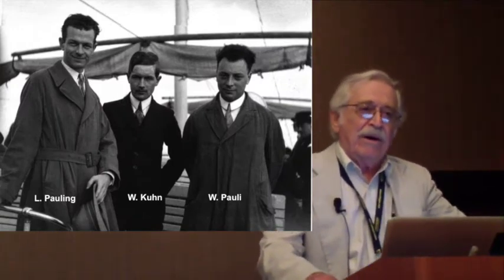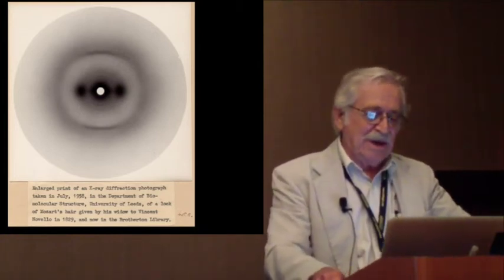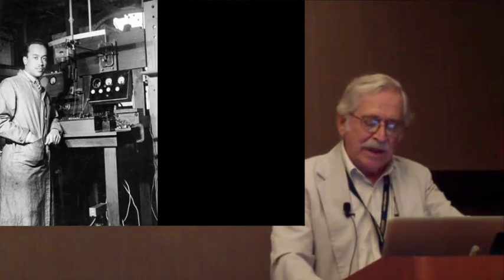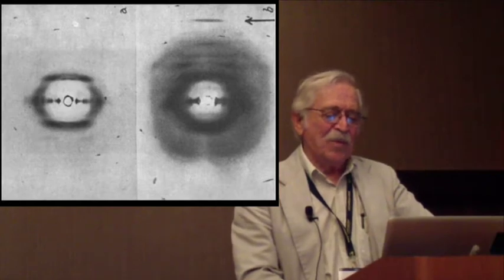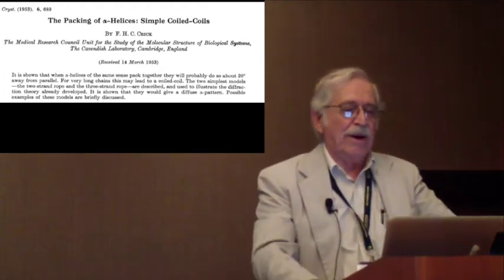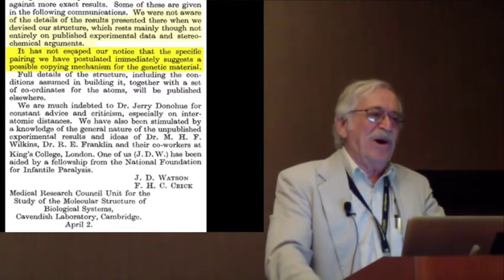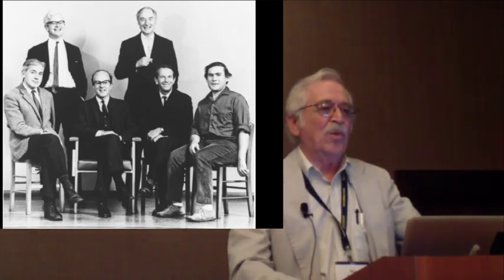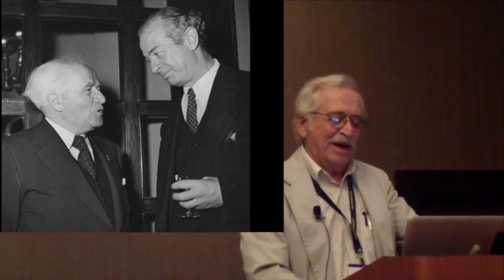Donald Caspar presented a lecture at the ACA 2012 Annual Meeting in Boston, MA, USA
Donald Caspar presented the lecture "Origins of Structural Biology and Trials and Errors in its History: an idiosyncratic view" at the ACA 2012 Annual Meeting in Boston, MA.